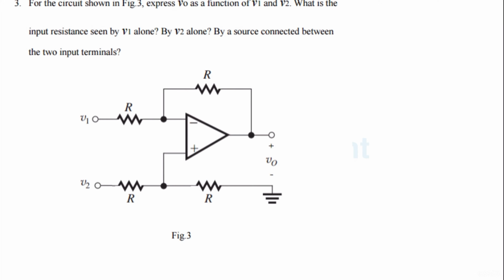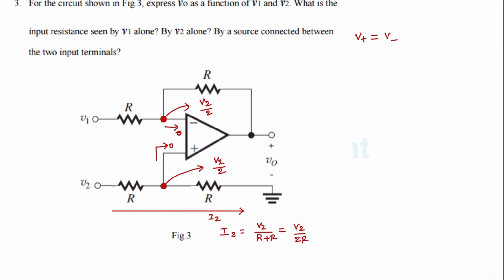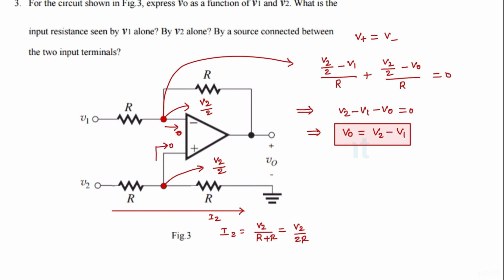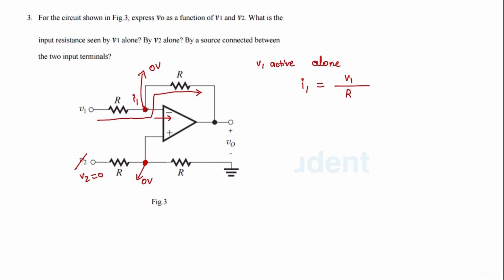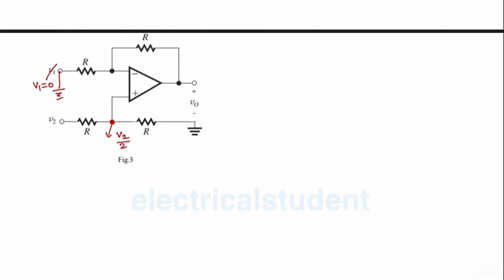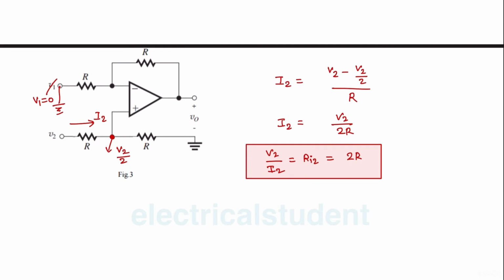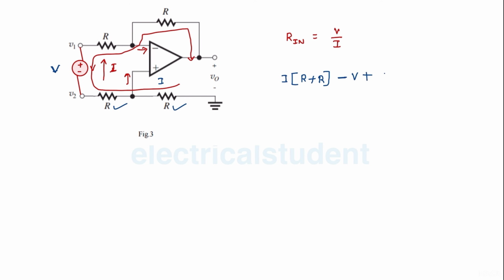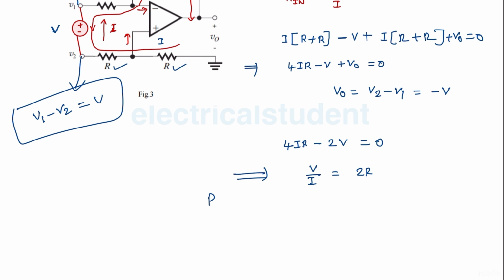For the op-amp circuit in Fig,express vo as a function of v1 & V2.What is the input resistance seen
2.62. For the circuit shown in Figure, express vo as a function of vi and V2. What is the input resistance seen by v alone? By v alone? By a source connected between the two input terminals? By a source connected to both input terminals simultaneously?
How to solve op-amp problems, how to find differential input resistance of op-amp circuits.